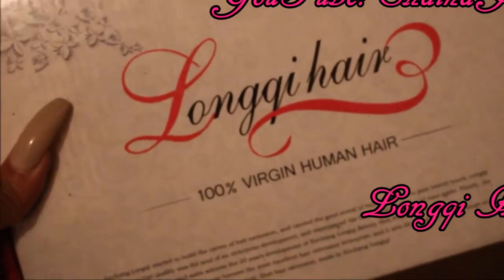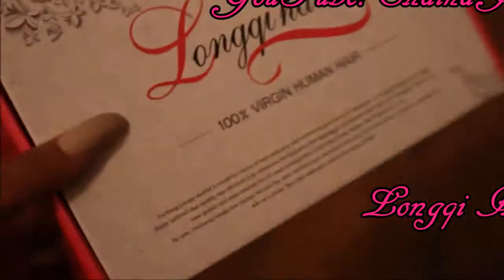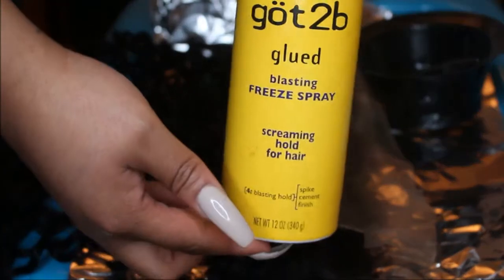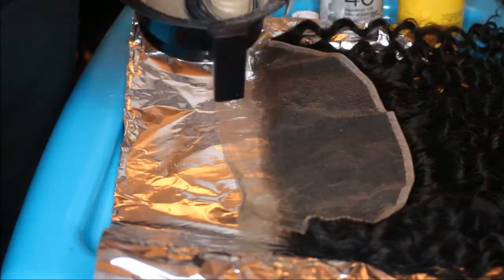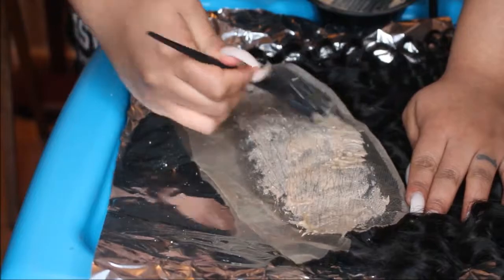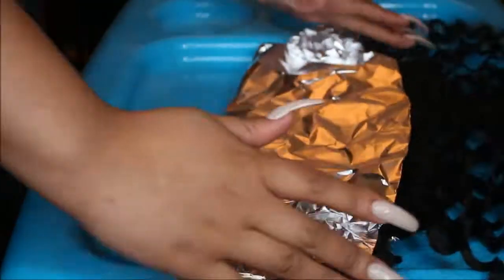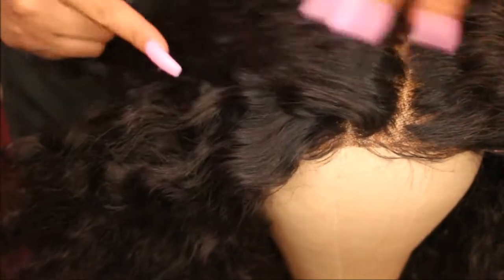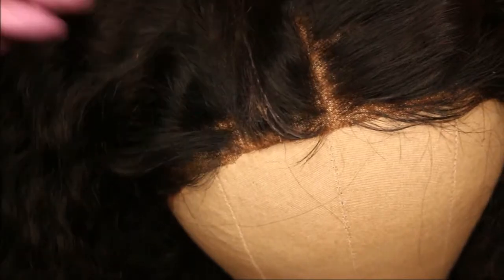How to bleach my Brazilian curly frontal ft Longqihair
Aliexpress Longqi Hair: Brazilain Curly 16" 18" 20"+16" frontal